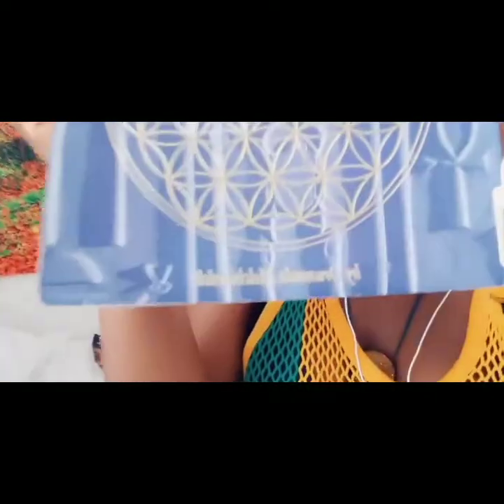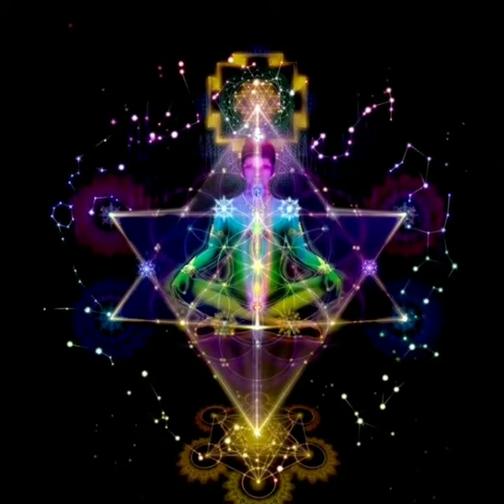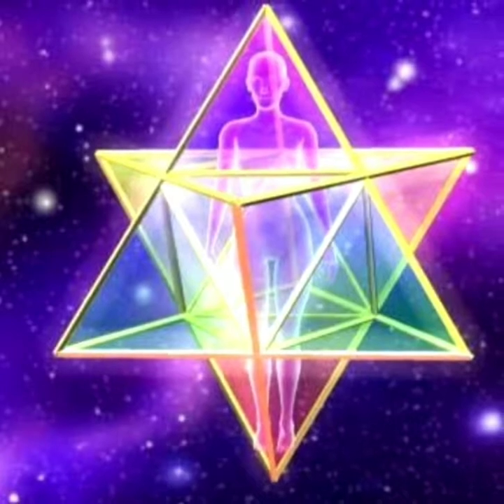MOST EFFECTIVE MERKABAH MEDITATION (Subs Request)